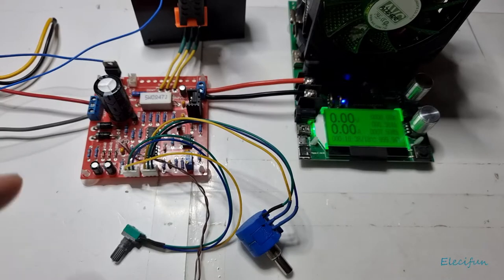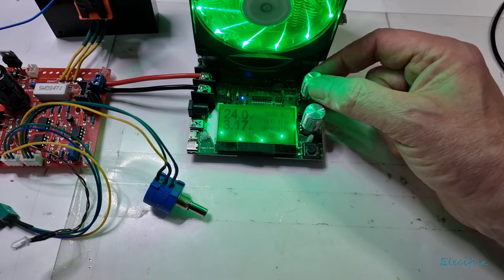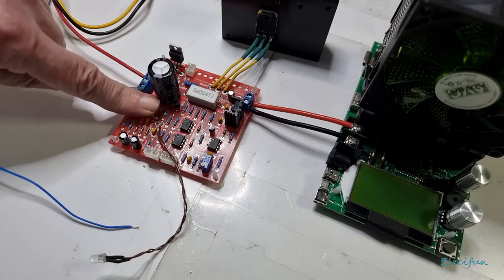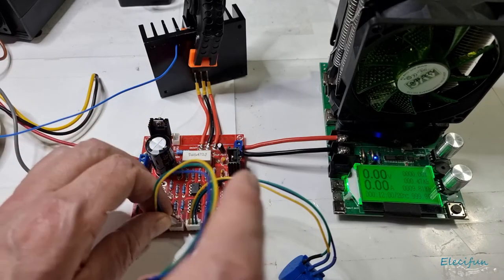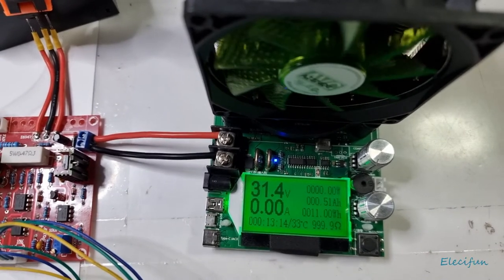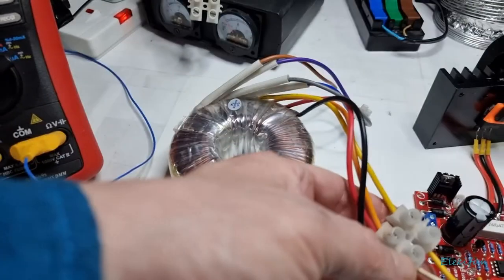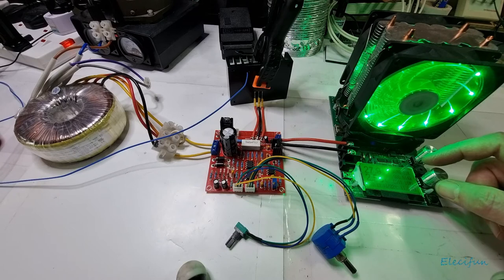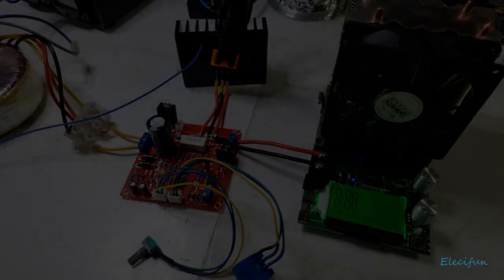Hiland 30V 3A PSU Output Power Test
Playing around with the Hiland 30V 3A power supply.  Tested using a 120VA and a 160VA transformer.
Connected to an electronic DC load observing the output.